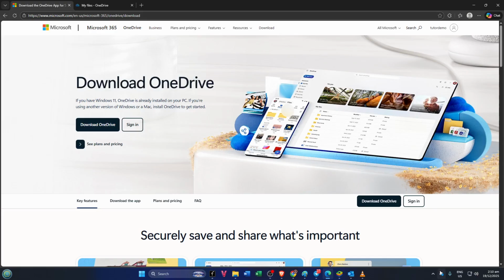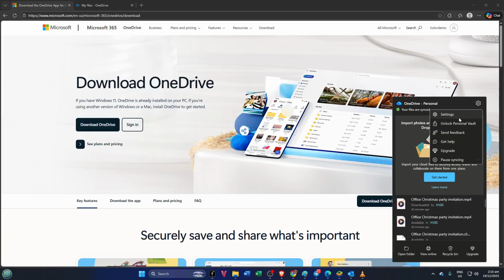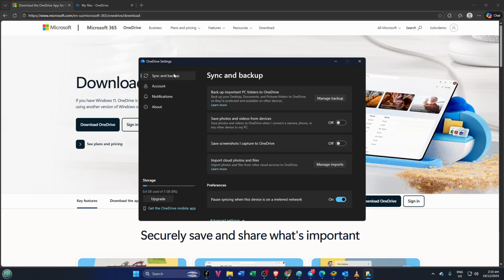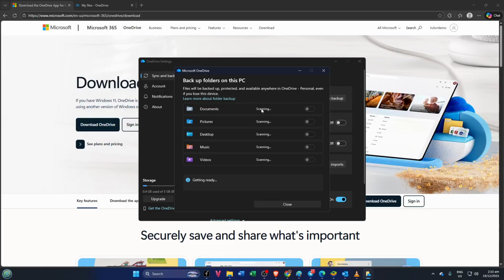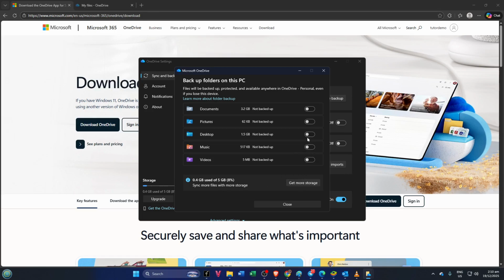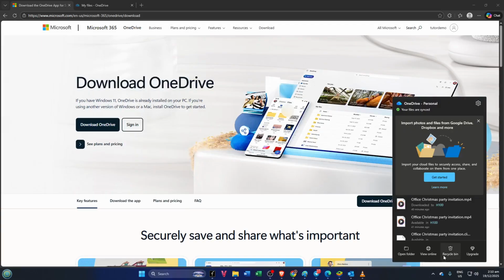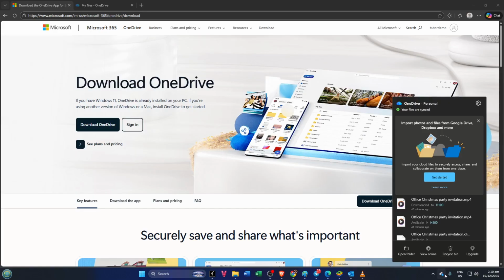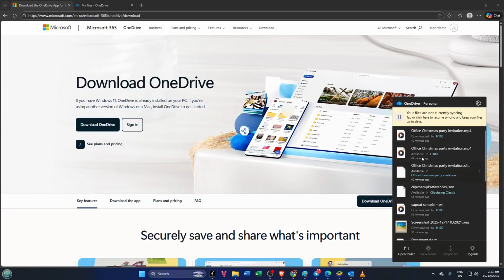How to stop files uploading to OneDrive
Learn how to stop files from uploading to OneDrive with this step-by-step tutorial. Whether you're using OneDrive on Windows 10, Windows 11, the web, or Office 365, we've got you covered! In this video, you'll discover multiple methods to pause or completely disable file uploads, choose which folders sync, and manage your backup preferences.

Supported platforms: Windows 10, Windows 11, Outlook 365, OneDrive Web.